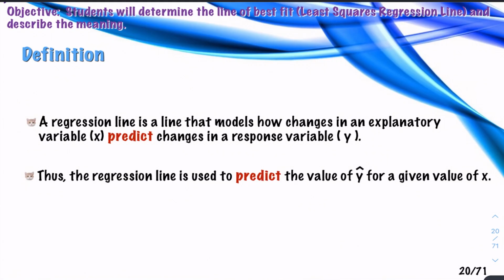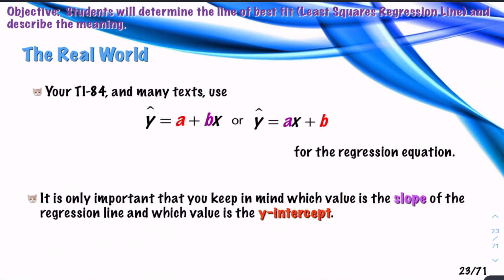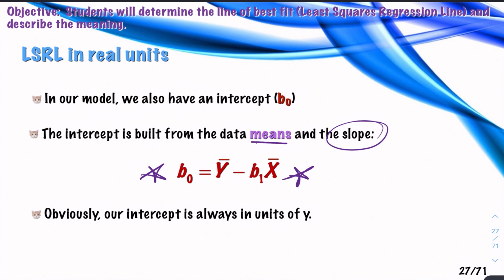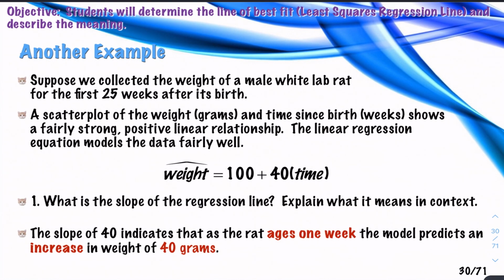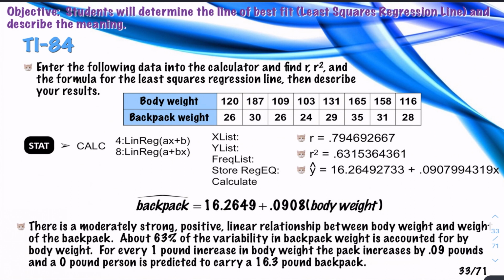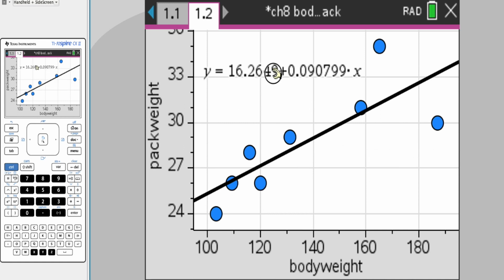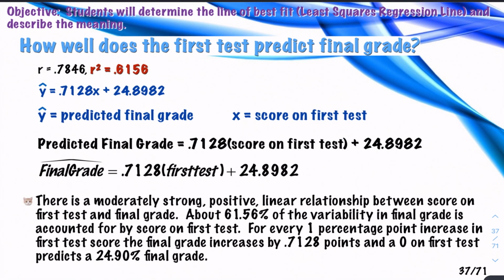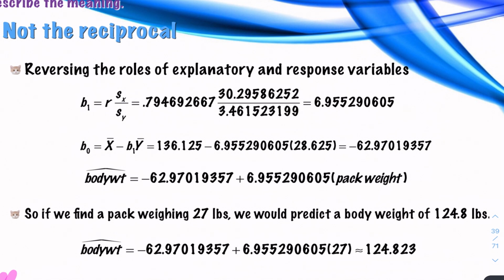AP Stats Chapter 8 - LSRL part 2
This video is about AP Stats Chapter 8 - LSRL part 2